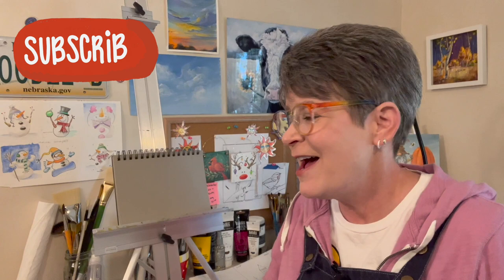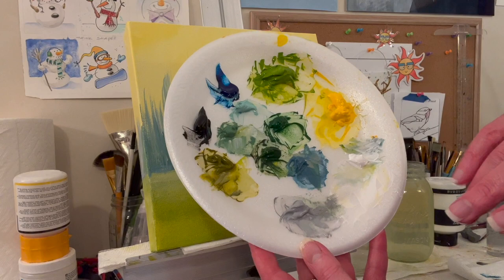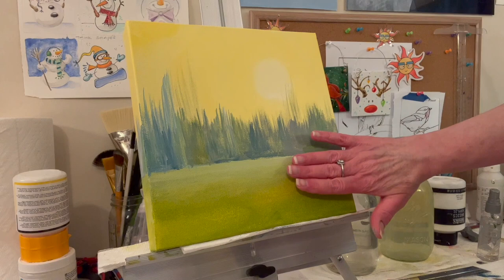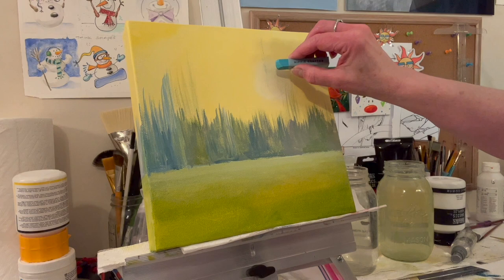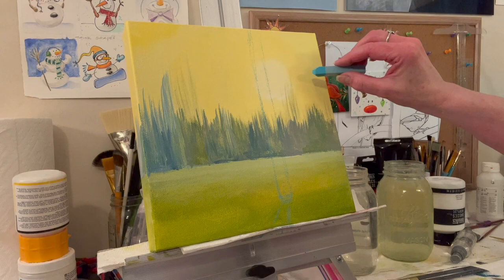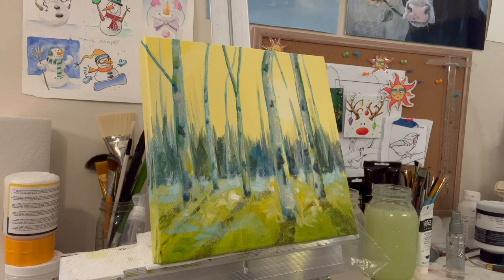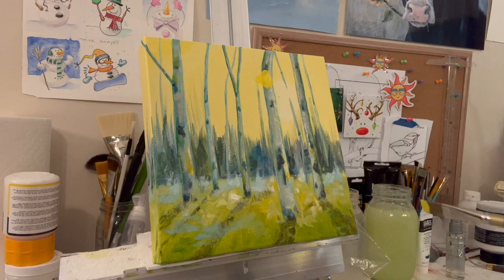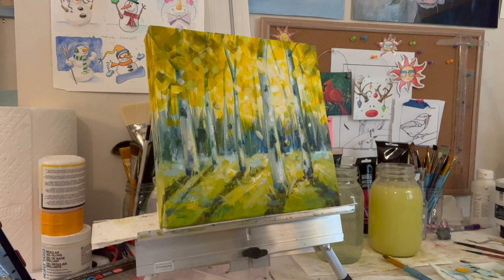BIRCH TREE Acrylic PAINTING! I was nervous 😂 Limited Palette!, Choose a Warm & Cool — Annie Troe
2 COLOR easy Birch tree landscape. (4 color if you include black and white).  I pop in a lot with what is going on. Limited color palette REALLY unifies your painting! Could be a 1 brush painting - I used a 1" flat brush. For convenience I grabbed a smaller flat brush but didn't need to. PRO TIP: Try mixing a little black in your yellow and see if you get a fun green. I pop in every few minutes to talk about what is going on. At 7:47 I sketch my trees on to the painted background. Link below to similar birch trees painting with a traceable. Art Hugs! 🎨🤗

COLORS: Cad. Yellow Med. Hue, Phthalo Blue Green Shade, Mars Black, Titanium White

FUN STUFF

SHOPPING

GALLERIES